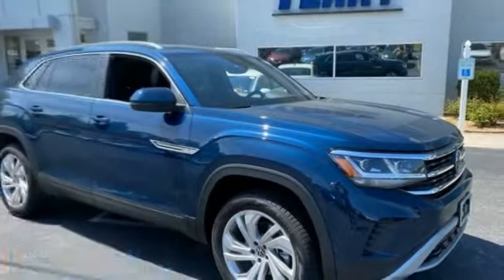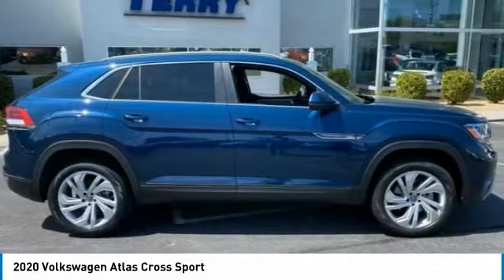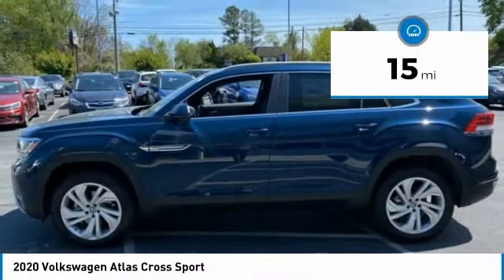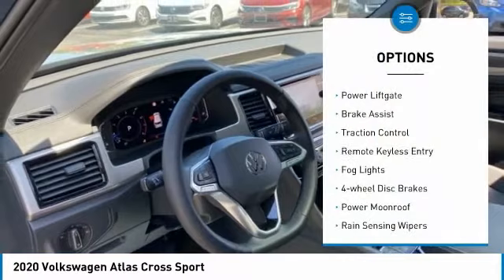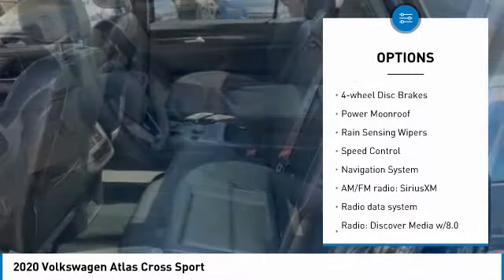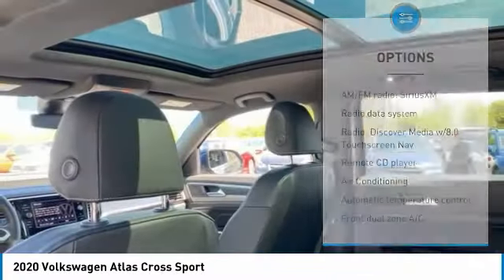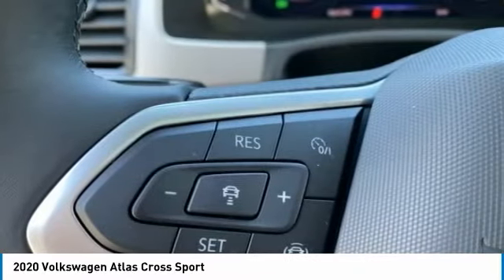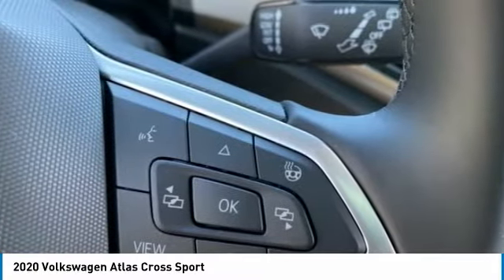2020 Volkswagen Atlas Cross Sport Lynchburg VA 20V53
2020 Volkswagen Atlas Cross Sport

2020 Volkswagen Atlas Cross SportbrbrAll NEW vehicles purchased from Terry include a LIFETIME POWERTRAIN WARRANTY, LIFETIME 4 WHEEL ALIGNMENT CHECKS, AND LIFETIME VA STATE INSPECTIONS!